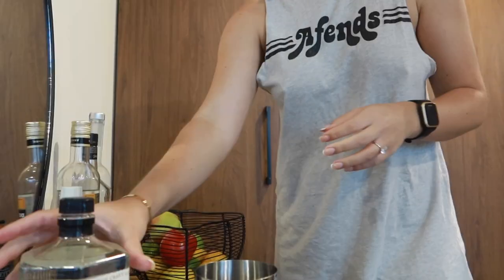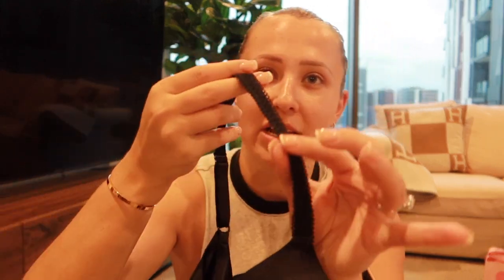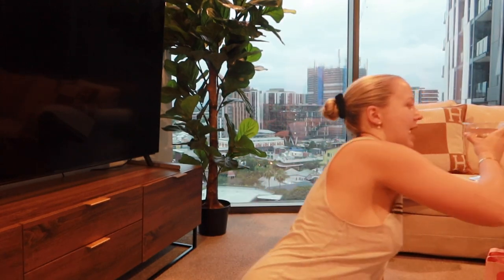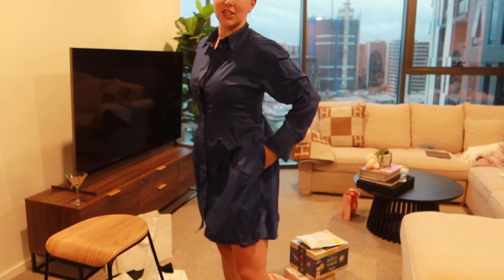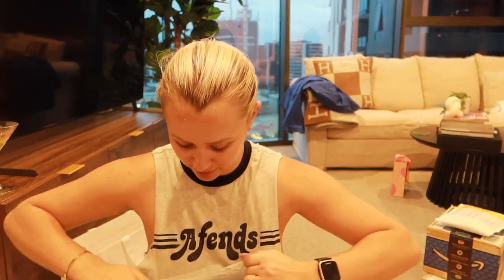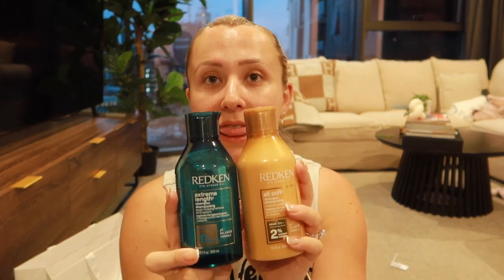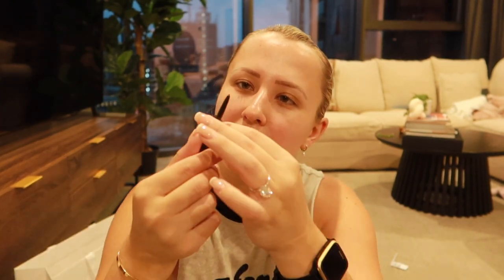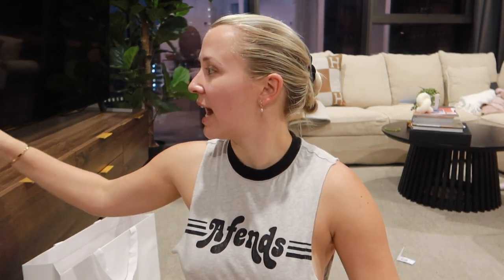Clothing and Make Up Haul | Iconic, Scanlan Theodore, Calvin Klein, Mecca